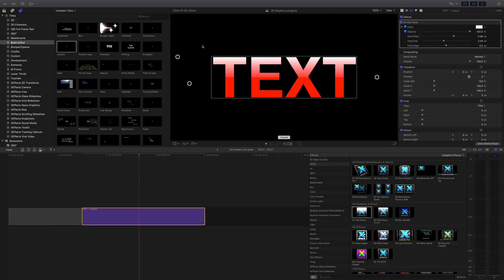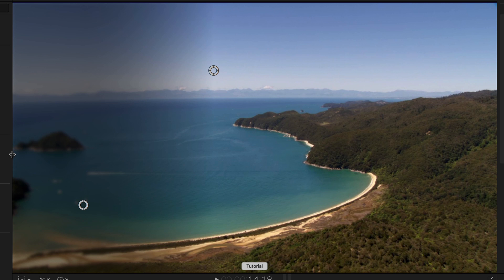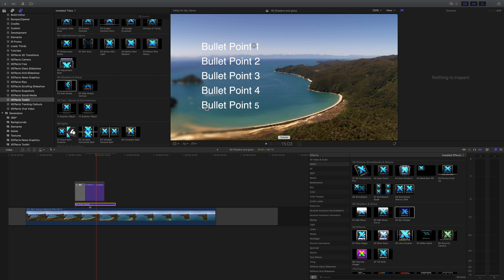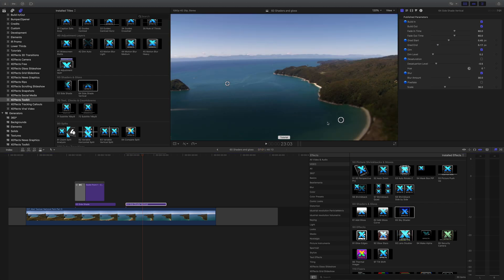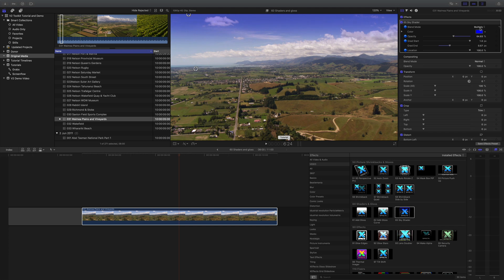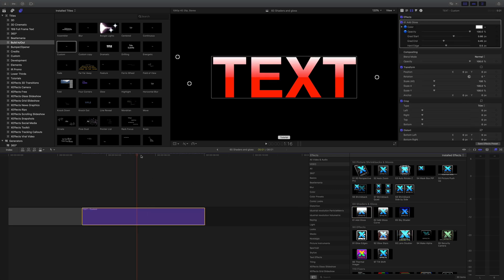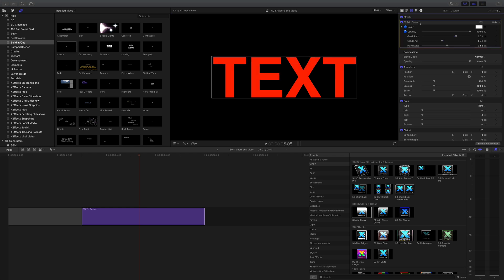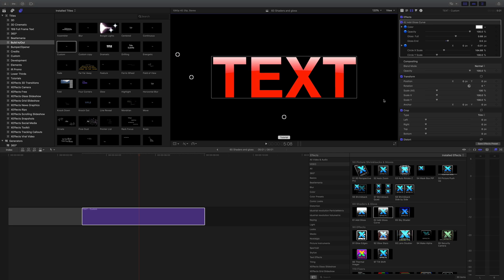How to Add Side Shades, Sky Shader and Gloss in Final Cut Pro X FCPX